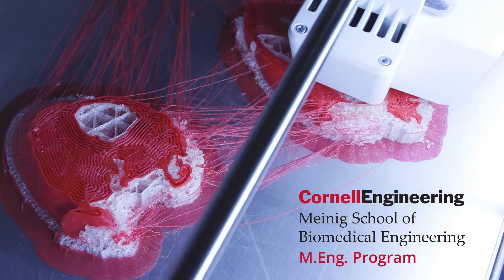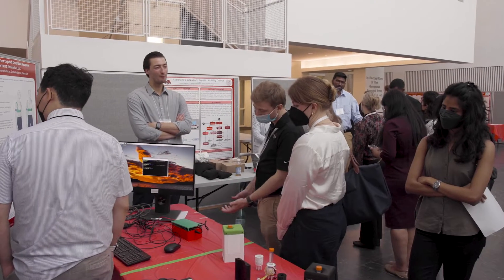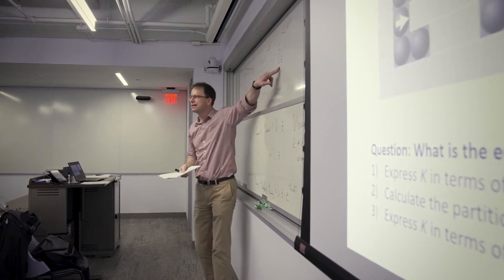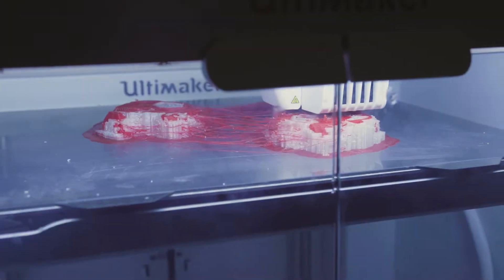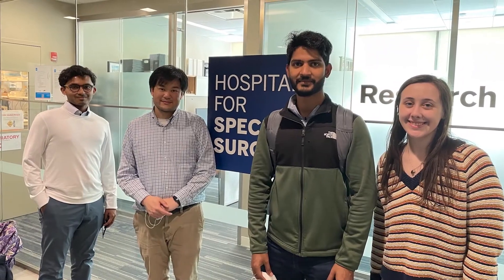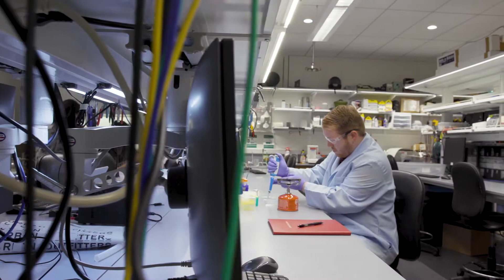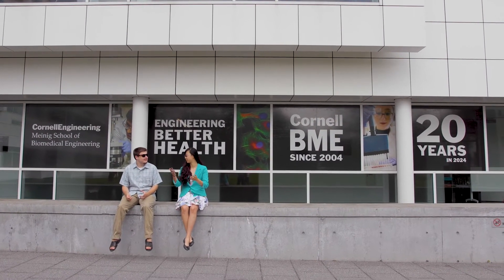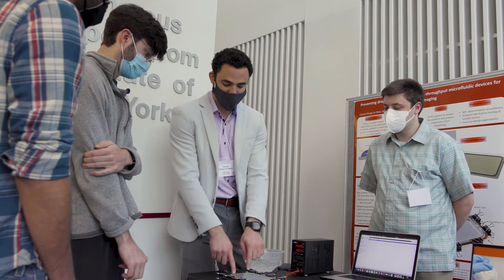Cornell BME Master of Engineering (M.Eng.) Program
The Meinig School's hands-on, one-year master of engineering (M.Eng.) program focuses on engineering practice and design and prepares students for a professional career in engineering or other problem-solving positions, or for further graduate study. Graduate education at Cornell is focused on individualized programs tailored to the background, needs, and interests of each student.